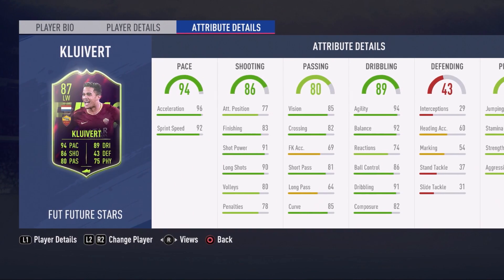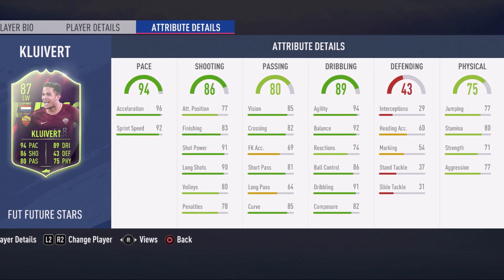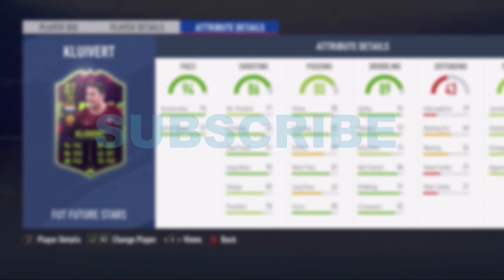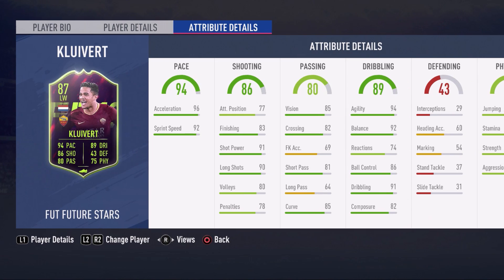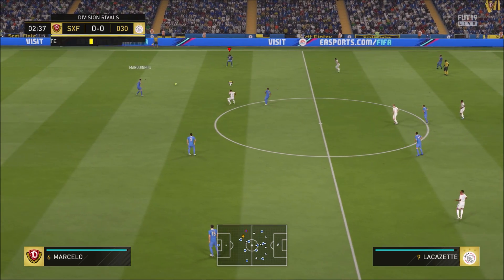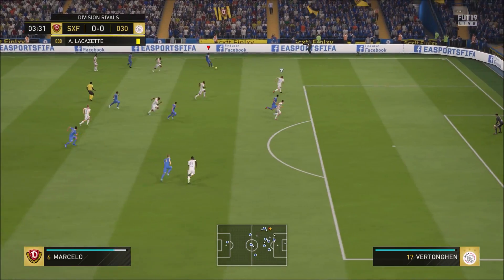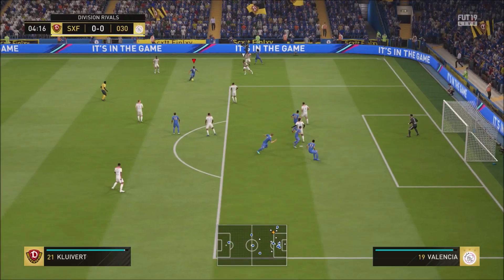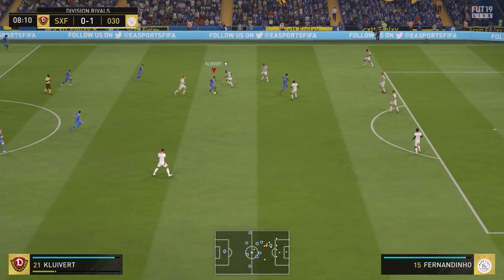FIFA 19 FUTURE STARS JUSTIN KLUIVERT REVIEW | 87 JUSTIN KLUIVERT REVIEW | FIFA 19 ULTIMATE TEAM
FIFA 19 FUTURE STARS JUSTIN KLUIVERT REVIEW | 87 JUSTIN KLUIVERT PLAYER REVIEW | FIFA 19 ULTIMATE TEAM

Video Summary:
FIFA 19 Future Stars Justin Kluivert Review is the focus today! Who next?
Today we'll be testing out FIFA 19 Future Stars Justin Kluivert, FIFA 19 Future Stars Justin Kluivert Review, FIFA 19 87 Future Stars Justin Kluivert or 87 Future Stars Justin Kluivert in a FIFA 19 Player Review !